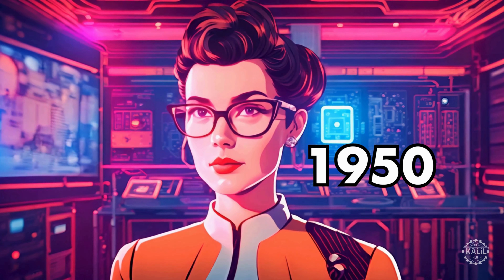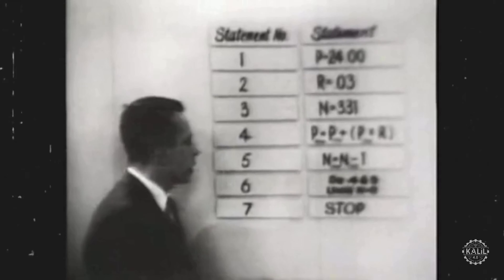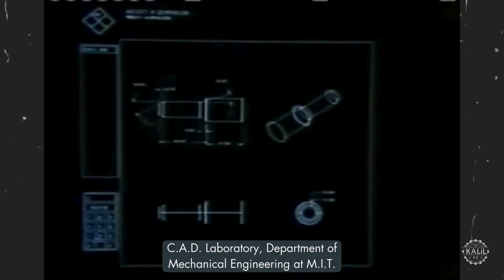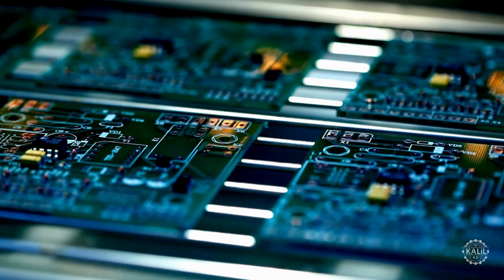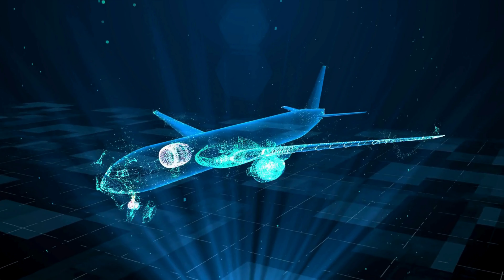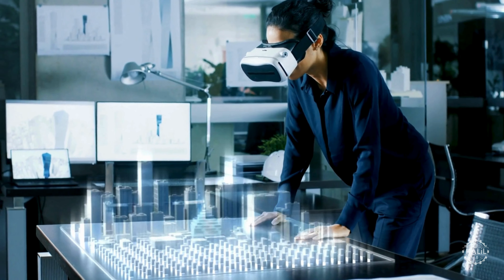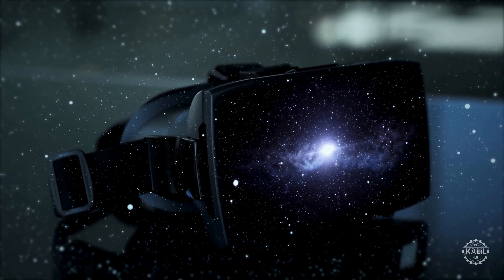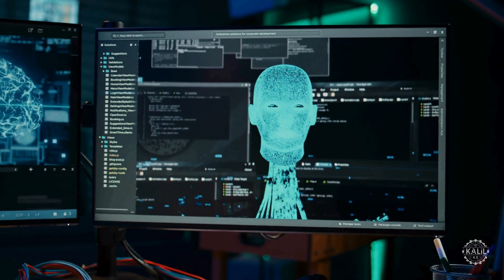Digital Twins: Past, Present, and Future of Digital Twin Technology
Digital twins are everywhere.

The virtual replicas of physical entities are revolutionizing industries from manufacturing to healthcare to urban planning with their advanced simulation capabilities.

Let's examine how we got here and where we may be heading.

Emerging from the aerospace and automotive industries, digital twin technology is now gaining popularity across sectors. The virtual replicas of real-world entities are used for comprehensive simulations, predictive maintenance, and virtual prototyping.

0:17 Alan Turing's Computing Machinery and Intelligence
Though it’s primarily focused on AI, Turing’s paper provides the theoretical and computational foundations necessary to build smart, data-driven virtual models of physical assets.

1:06 First Commercial Computer (UNIVAC I)
The UNIVAC, the first commercially produced computer in the United States, is released in 1951. First deployed at the US Census Bureau, the UNIVAC I offers a glimpse into the potential of computing to handle vast amounts of data quickly and accurately to solve complex problems.

1:59 Monte Carlo Simulations
Monte Carlo simulations go mainstream around 1952. The experimentation method was initially developed for the Manhattan Project efforts to create an atomic bomb during World War II.

2:10 Development of FORTRAN
In the mid-50s, IBM’s FORTRAN delivers the computational power necessary for early forms of digital modeling and simulations. Its ability to handle large-scale computations and numerical analysis advances technology required for future digital twinning.

2:37 Launch of Sputnik and Advances in Aerospace Simulation
In 1957, the Soviet Union launches Sputnik, touching off the Space Race with the United States that accelerates simulation technology. The pressure pushes scientists to develop superior computer models to predict satellite paths and behavior in space.

3:09 Digital Simulation in Aerospace
In the early 1960s, the aerospace industry begins using digital simulations to design and test aircraft.

3:22 Introduction of CAD (Computer-Aided Design)
Ivan Sutherland develops Sketchpad for computer-aided design. It revolutionizes the way engineers and designers work by enabling precise digital drawings and models.

3:33 1964 - Jay Forrester Introduces System Dynamics
In 1964, Jay Forrester introduces System Dynamics, a methodology for modeling and simulating complex systems.

3:57 1970 - Apollo 13 Lunar Mission
In April 1970, the Apollo 13 mission to the Moon almost ends tragically.

4:16 1982 - Release of Autodesk's AutoCAD
In the early 1980s, CAD software enters the mainstream.

4:45 Advancements in Product Lifecycle Management (PLM) Systems
Throughout the 1990s, PLM platforms integrate various tools and processes, including CAD, to ensure consistency and accuracy of data and enhanced communication across departments.

5:21 Dr. Michael Grieves Coins the Term "Digital Twin"
In 2002, Michael Grieves introduces the concept of the digital twin at a Society of Manufacturing Engineers conference in Michigan.

5:47 NASA's Strategic Roadmap for Digital Twin Technology
In 2010, NASA develops a strategic roadmap for digital twin adoption for future missions.

6:09 Industry 4.0 Concept Introduced
The fourth industrial revolution begins in earnest in 2011 as the Industry 4.0 concept is introduced at Germany’s Hannover Messe.

6:40 General Electric's Digital Twin for Industrial Internet
In 2017, General Electric introduces its digital twin technology for industrial applications.

7:02 Microsoft's Azure Digital Twins Platform
The 2018 launch of Microsoft’s Azure Digital Twins platform accelerates adoption with a comprehensive cloud-based service.

7:25 COVID-19 Pandemic Accelerates Digital Twin Adoption
In 2020, the COVID-19 pandemic accelerates the adoption of advanced manufacturing technologies, including digital twins, as companies seek to mitigate the disruptions in their operations, supply chains, and workforces.

7:37 Siemens Xcelerator Platform
Siemens introduces its Xcelerator platform in 2021.

8:00 NVIDIA Omniverse Platform
NVIDIA’s Omniverse platform, introduced in 2023, integrates AI, simulation, and photorealistic visualization technologies

8:20 Manufacturers Embrace the Industrial Metaverse
Heading into the mid-2020s, manufacturers warm up to the industrial metaverse.

8:35 2030s - Digital Twins Become More Intelligent and Autonomous

9:11 2040s - Synthetic Holos Replace Digital Twins